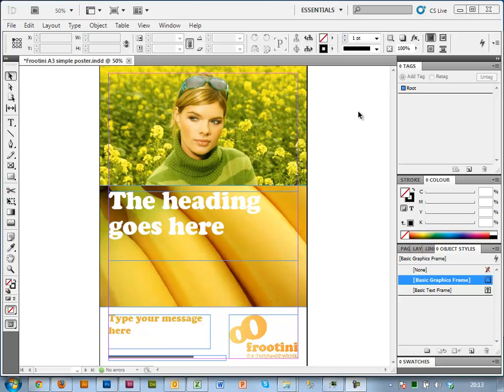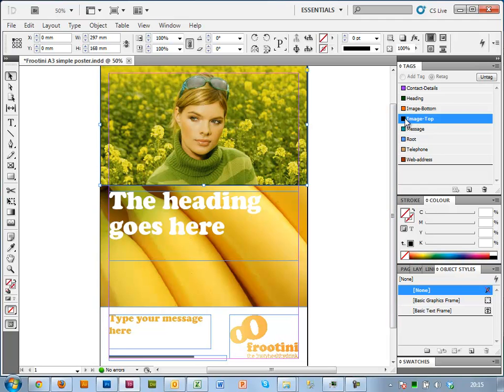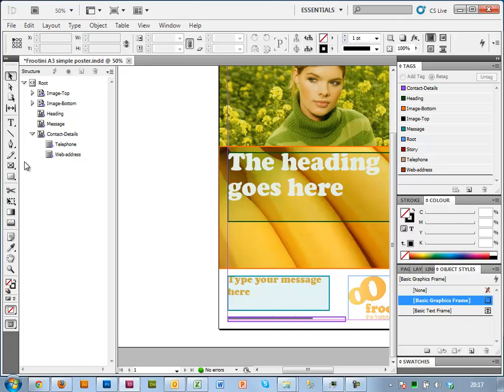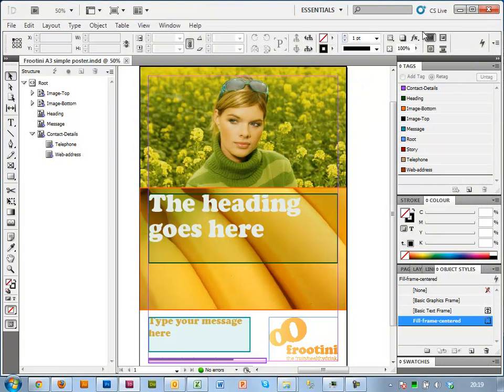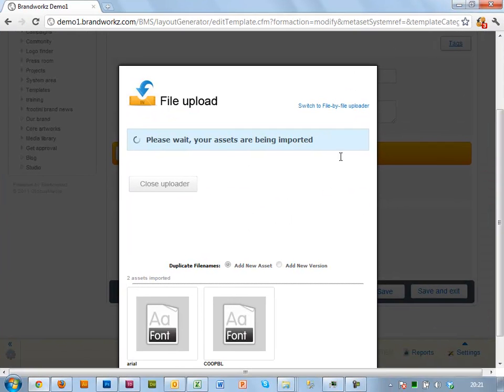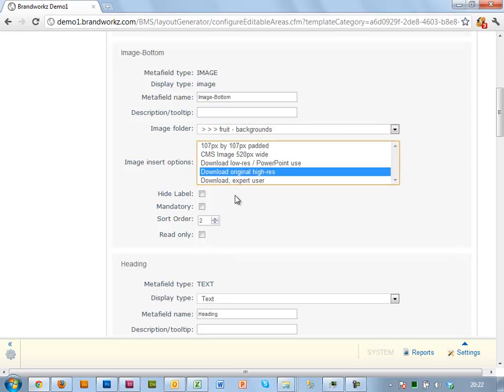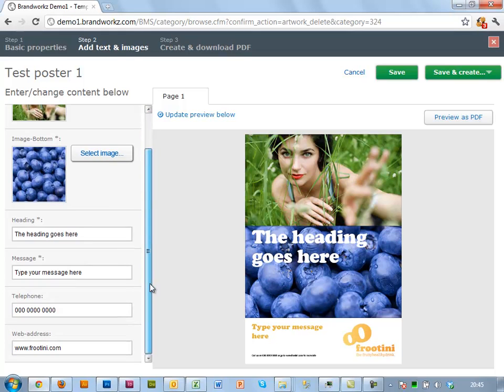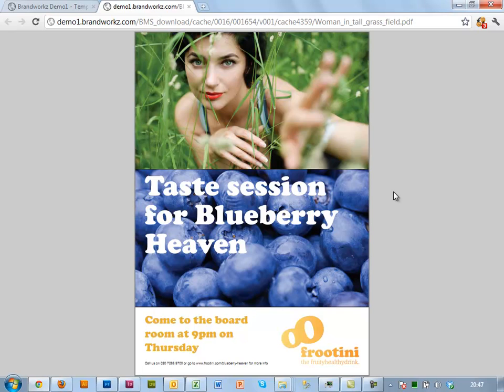Admin tutorial: Brandworkz web-to-print - Creating a simple template in 10 minutes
See how templates are created from InDesign artwork in less than 10 minutes for the Brandworkz web-to-print module.